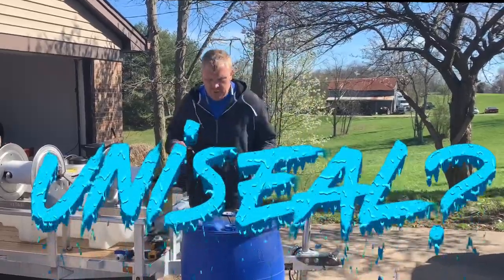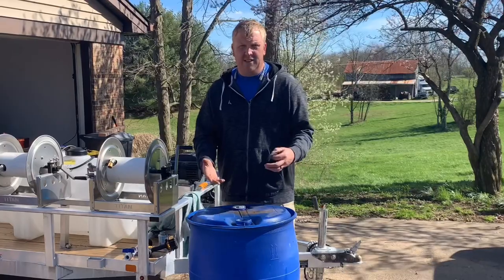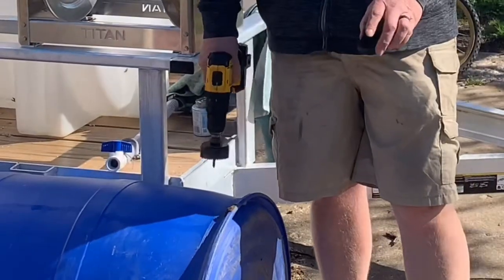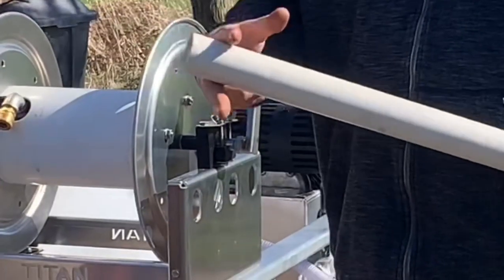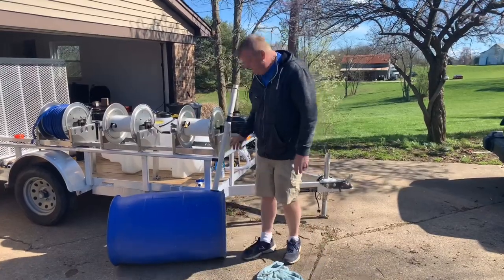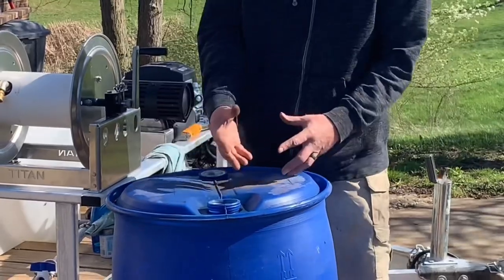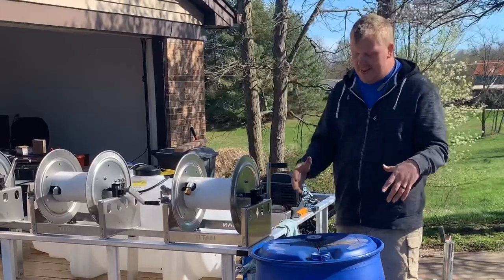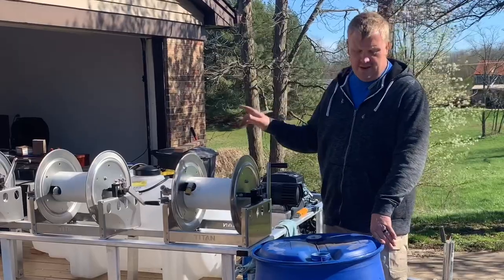Make A 55 gallon Drum A Buffer tank For Pressure Washing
This is a way we can use a 55 gallon drum and pull water from bottom of tank. We Can use these and they will sealup and not leak.

Uniseal from Amazon